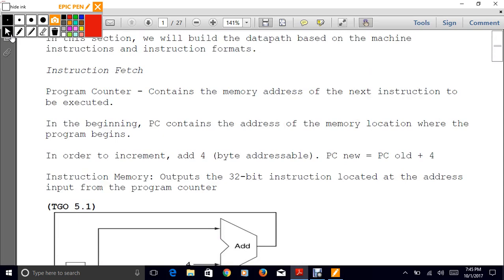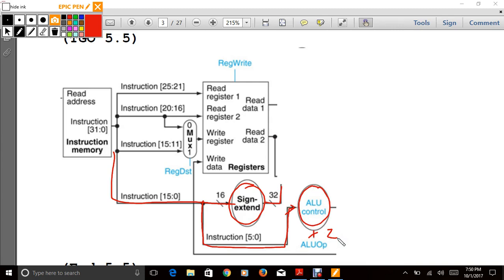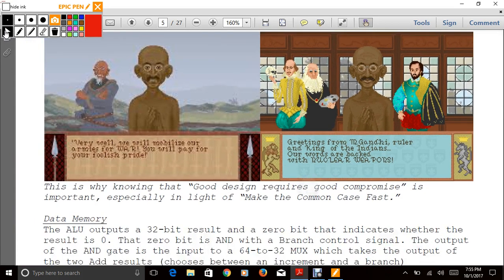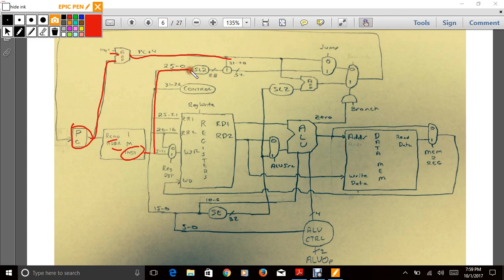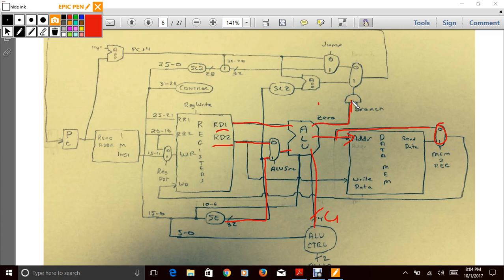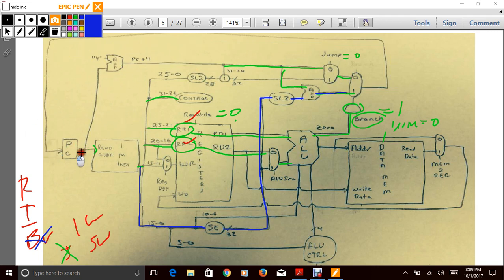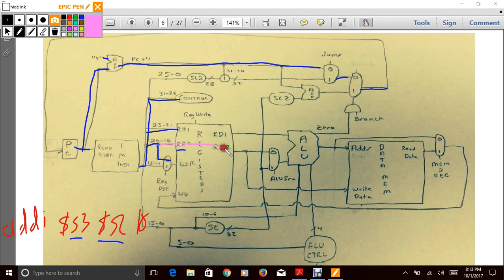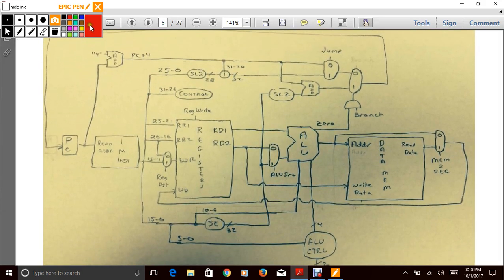El E 385 - Fall 2017 - Lecture 11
TGO 5.1-5.14